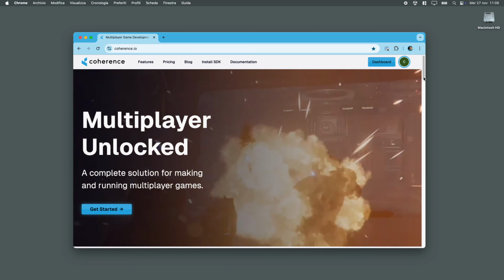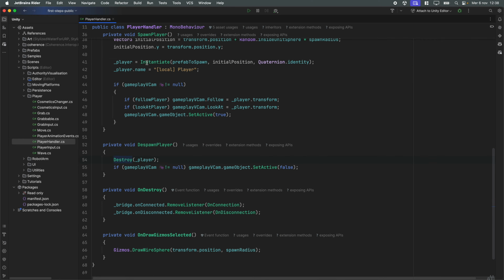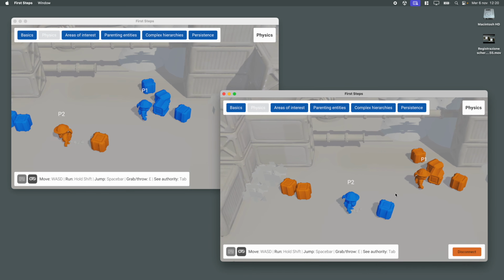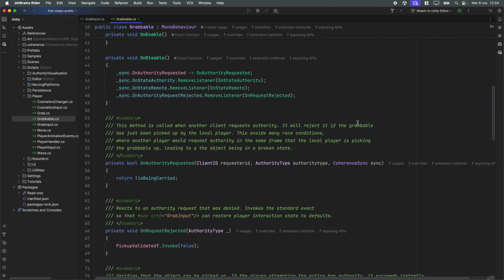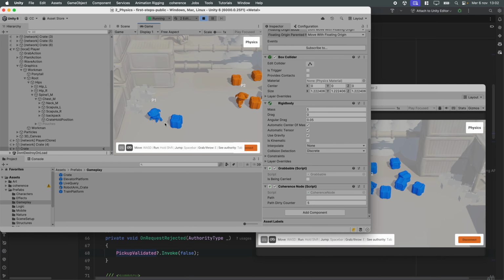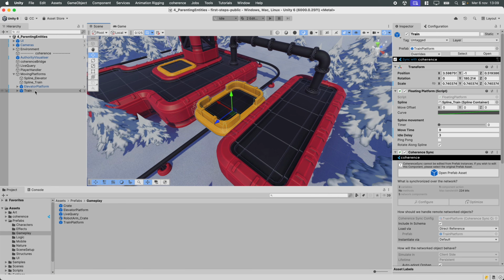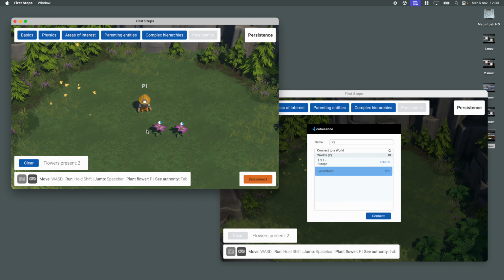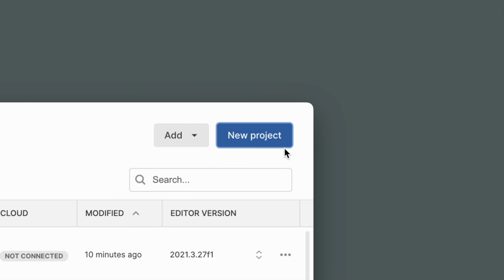First Steps Project | Sample Overview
The First Steps sample project contains 6 small scenes, each one demonstrating one or more features of coherence.
After downloading it, we suggest to open the docs as they are the perfect companion to understand the included scenes

Topics
0:00 - Intro
0:58 - 1. The Basics scene
3:37 - How scene 1 is structured
10:16 - 2. Physics scene
12:21 - How scene 2 is structured
24:44 - 3. Areas of Interest scene
26:01 - How scene 3 is structured
26:37 - 4. Parenting scene
28:04 - How scene 4 is structured
30:00 - 5. Complex Hierarchies scene
31:22 - How scene 5 is structured
33:18 - 6. Persistence scene
35:44 - How scene 6 is structured
39:53 - Outro

coherence is a network engine that allows anyone to make connected games.